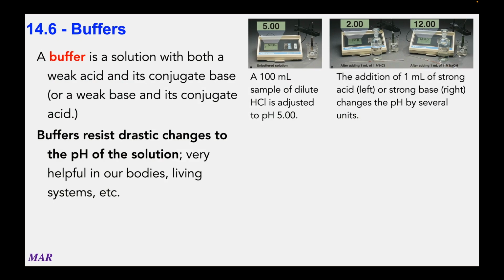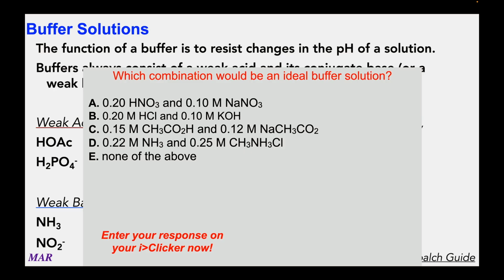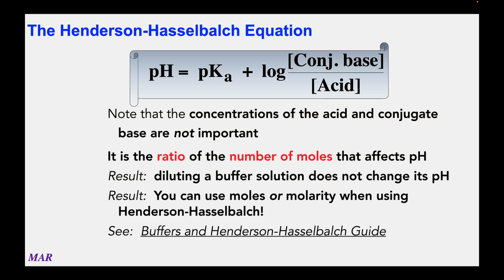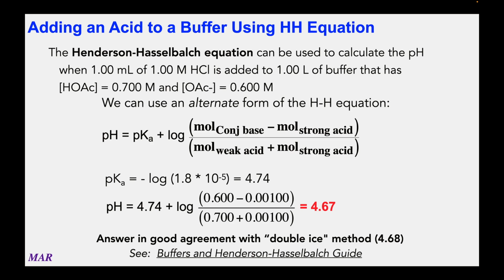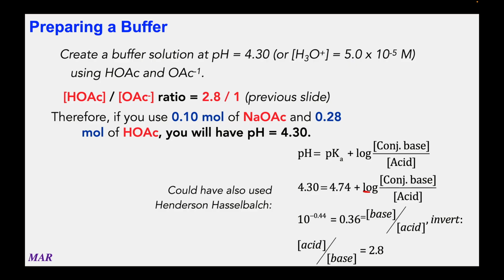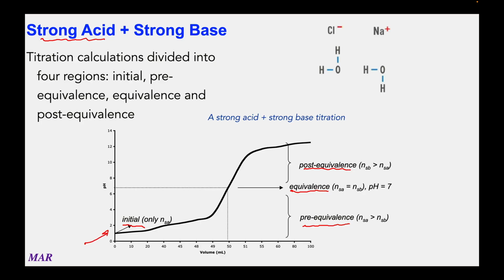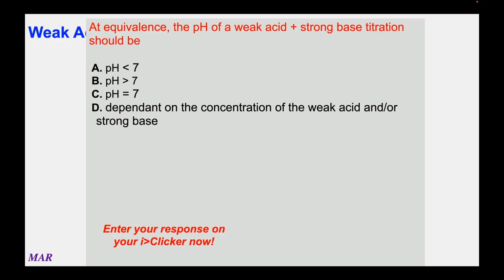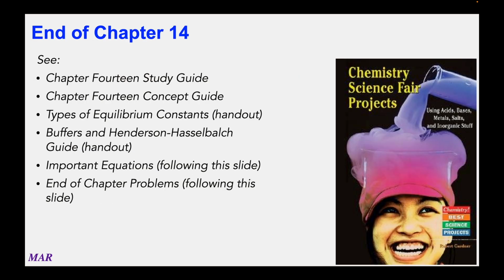CH 223 Chapter 14 - Part 2 of 2